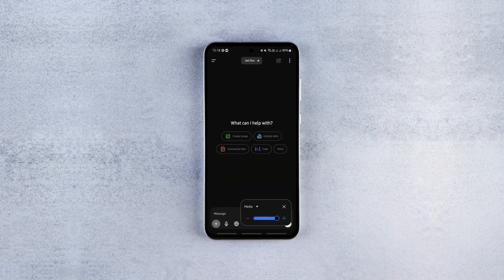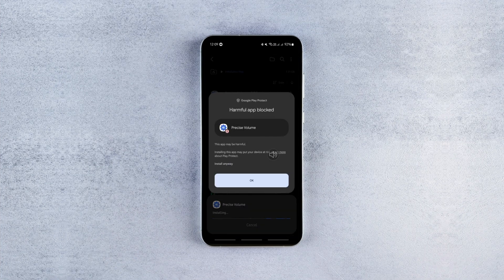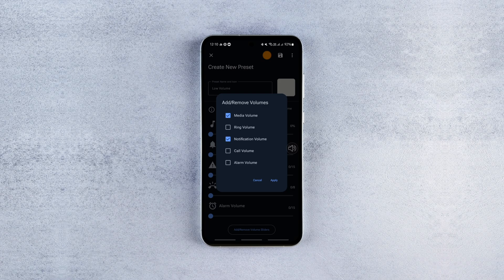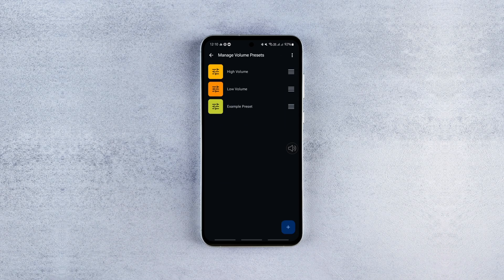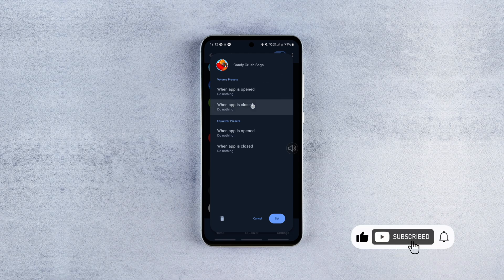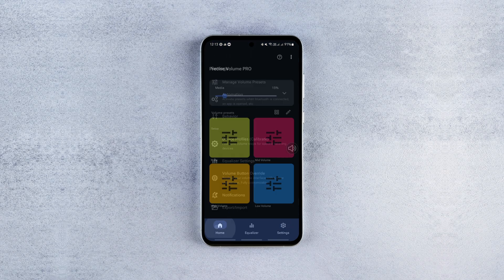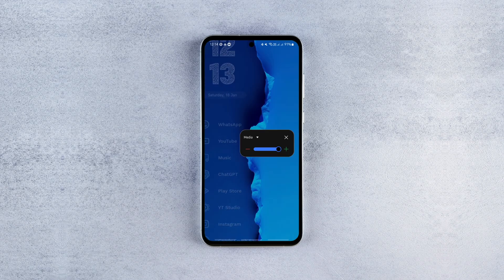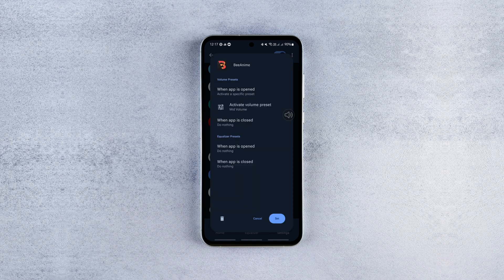How to Have Individual App Volumes on Any Android Device Without Root!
Tired of having your music, notifications, and games at the same volume? Want to control different apps volumes individually on any Android device without root? I've got you covered. In this video, I'll show you how to control individual volumes on any Android device without needing root access, using a powerful app called Precise Volume. With the app, you can have different volumes for different apps simultaneously on any Android device without root. This step-by-step tutorial is perfect for anyone looking to take full control of their Android sound settings. Say goodbye to frustrating volume imbalances and hello to precision audio control!